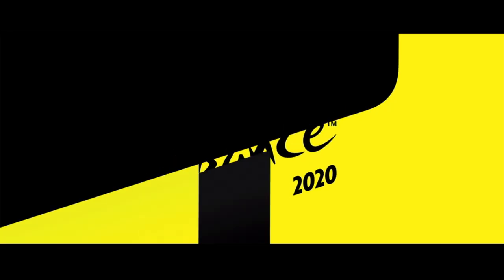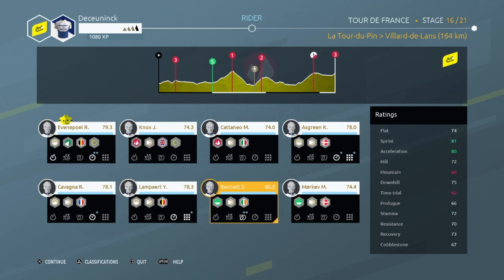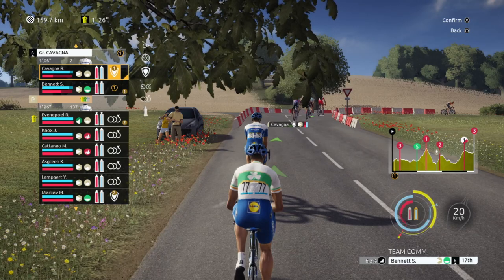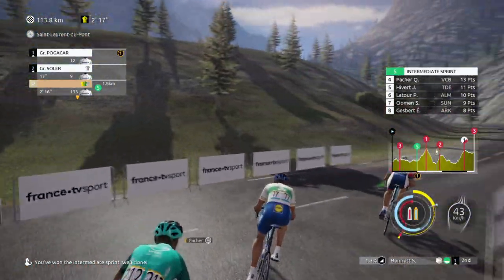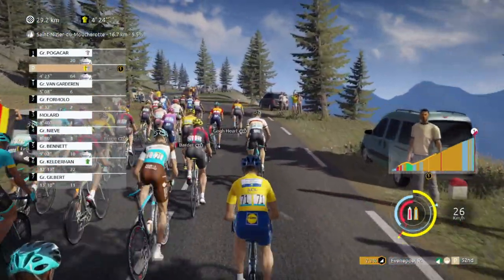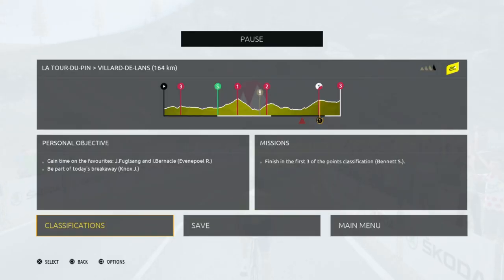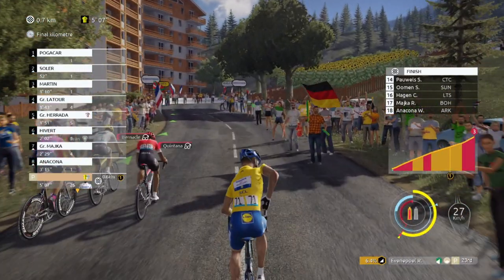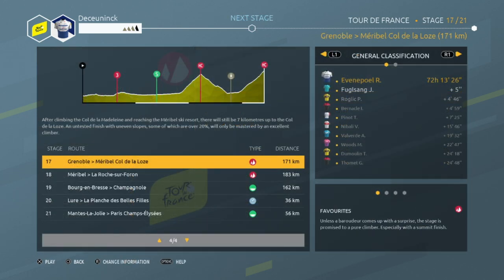Tour de France 2020 / Stage 16 / La Tour-du-Pin » Villard-de-Lans / Tour de France 2020 PS4